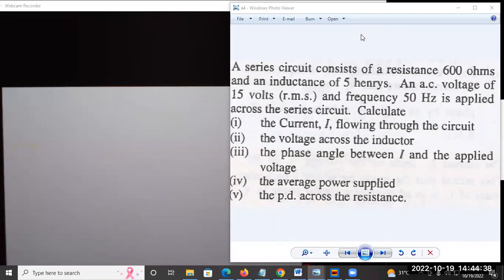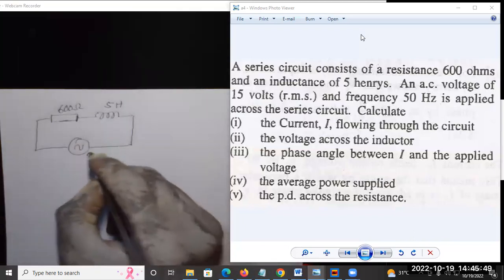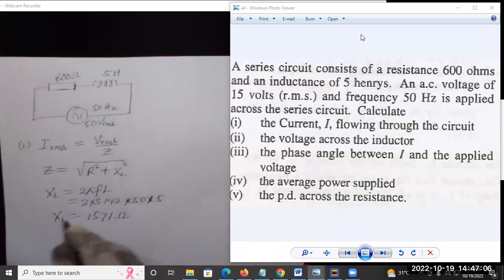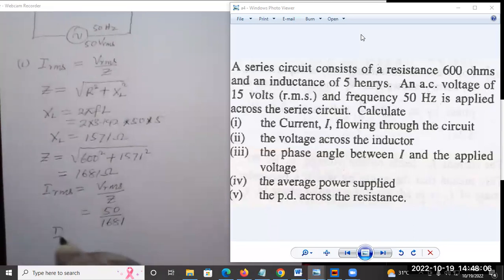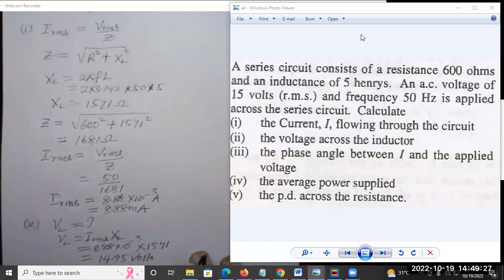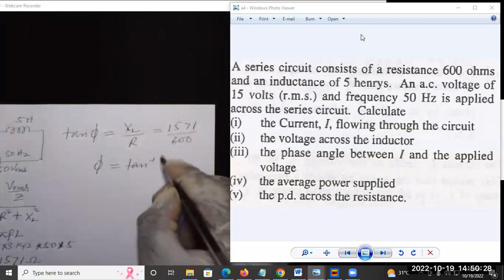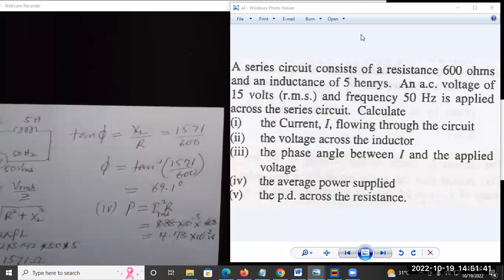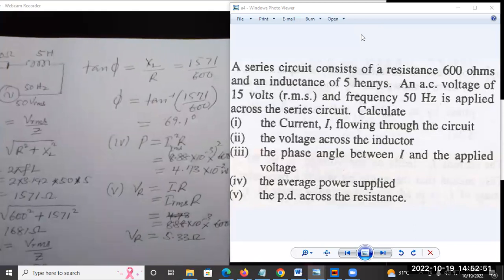R and L series in AC circuit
Calculation that involves p.d, phase angle and power in AC circuit.